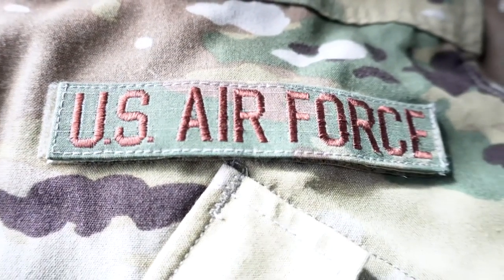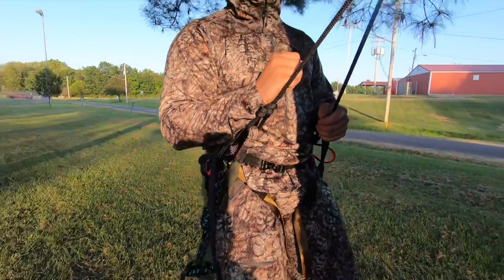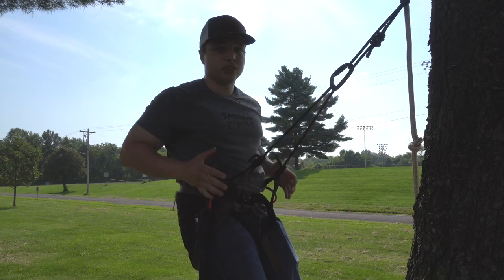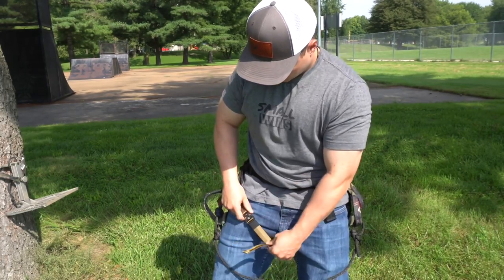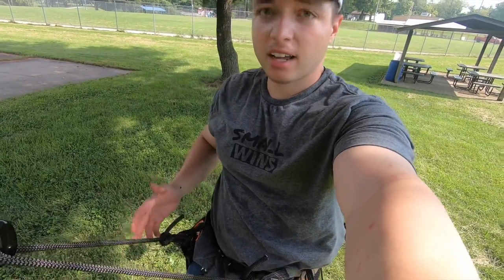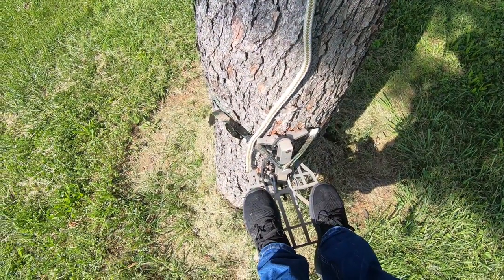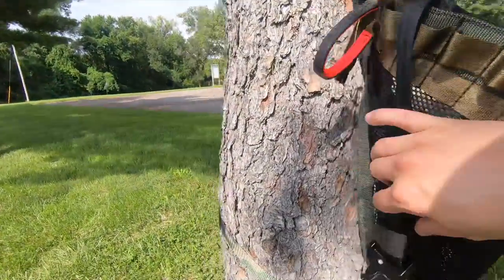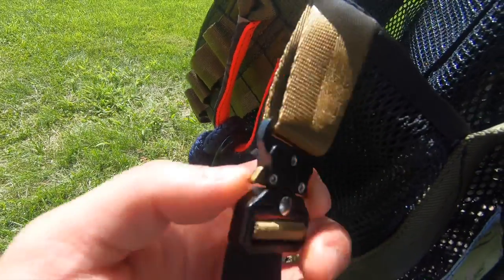Cruzr TREE SADDLE Review - The BEST HUNTING SADDLE for your Money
This video reflects my own thoughts and does not reflect the opinion of the Air Force or DOD